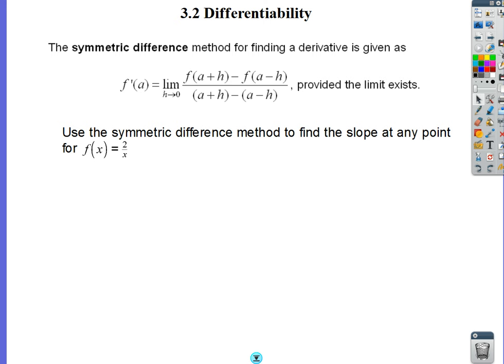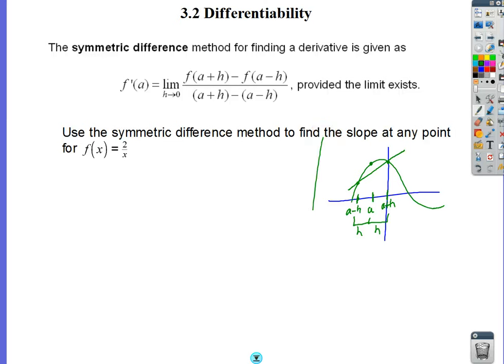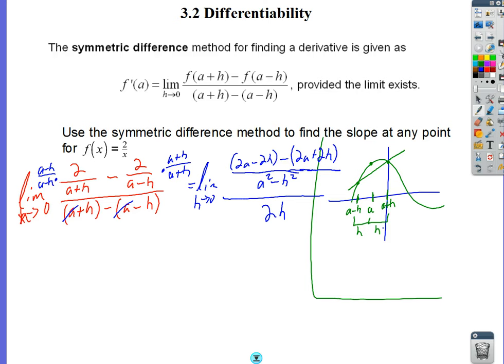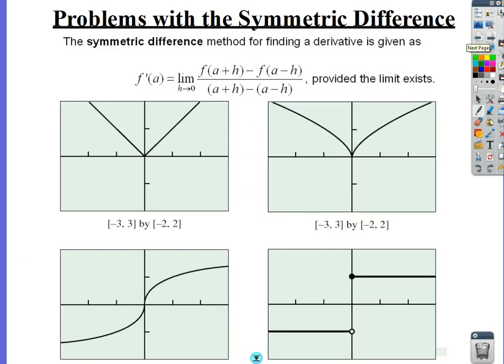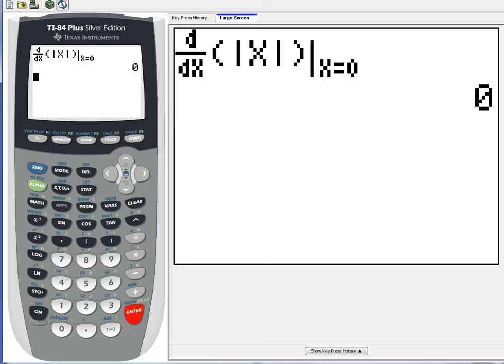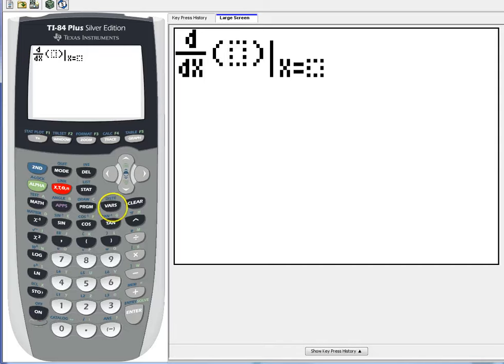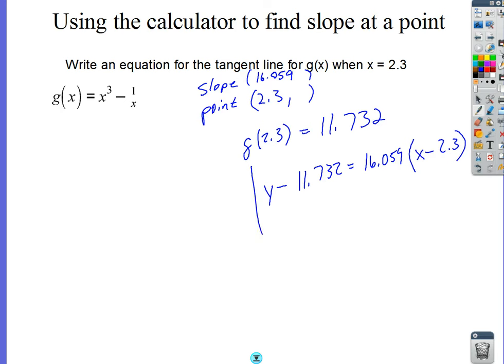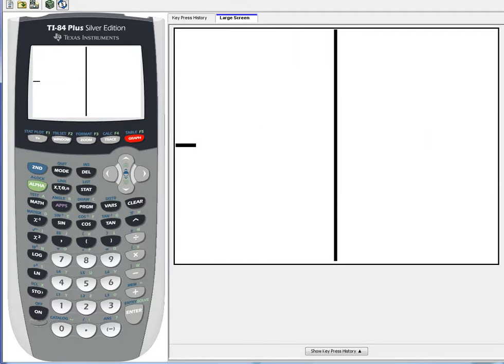Differentiability Part 2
Calculus Differentiability